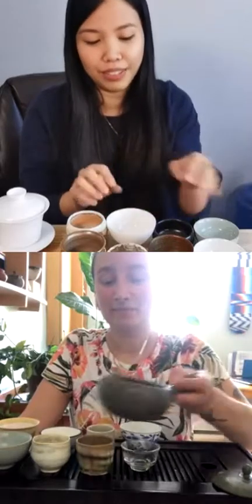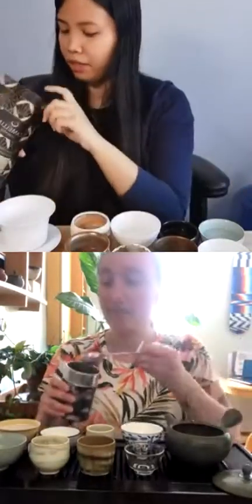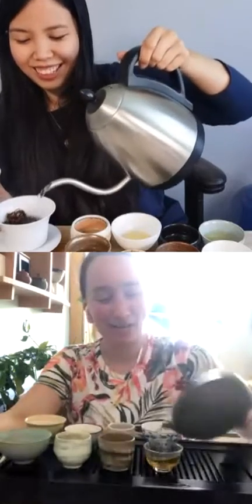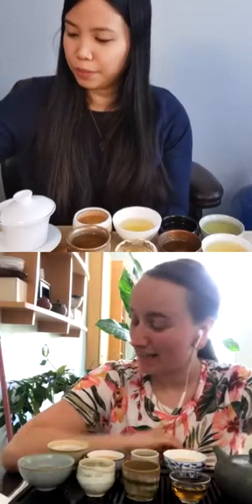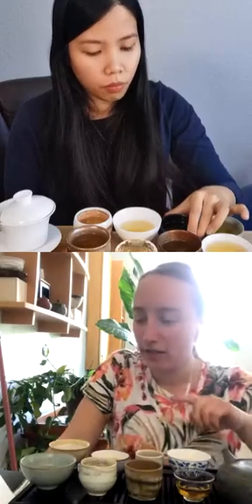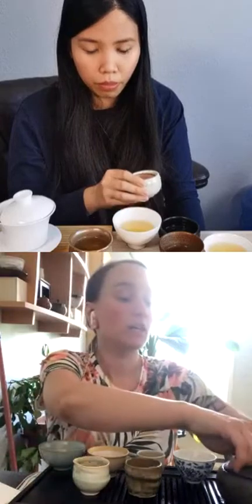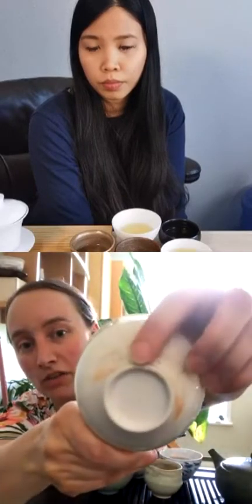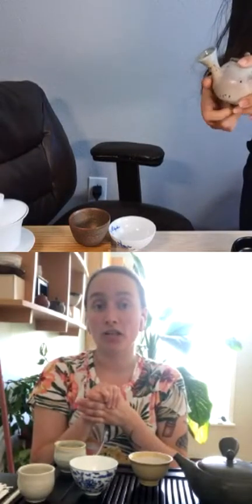Introducing the Teaware Olympics with Delphine Gingras! | Tea Curious IG Live